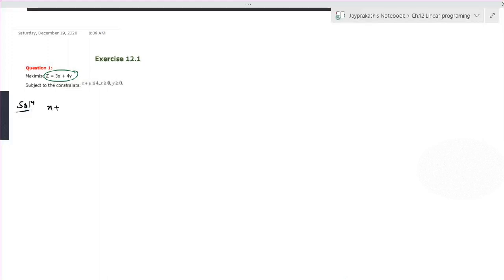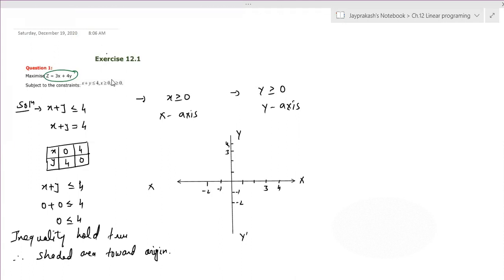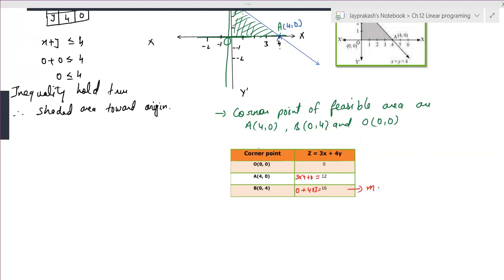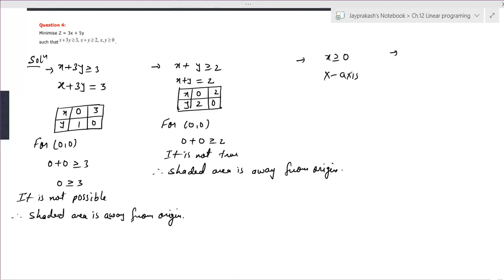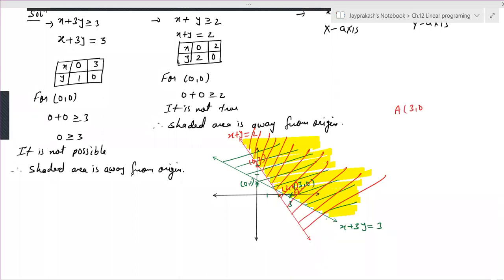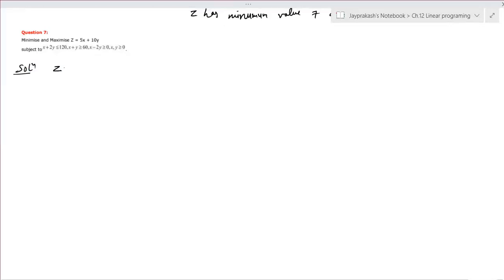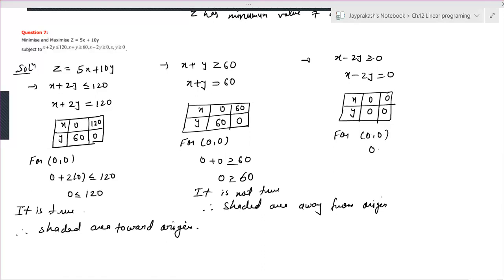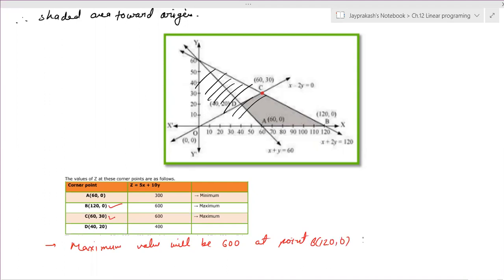STD_12_Ch.12 Linear Programming_Ex 12.1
Ch.12 Linear Programming_Ex 12.1